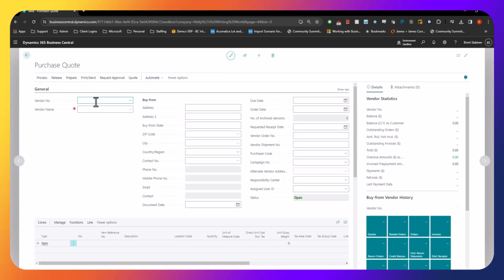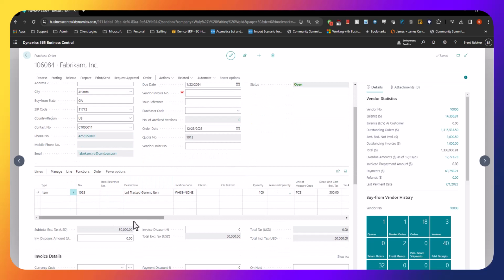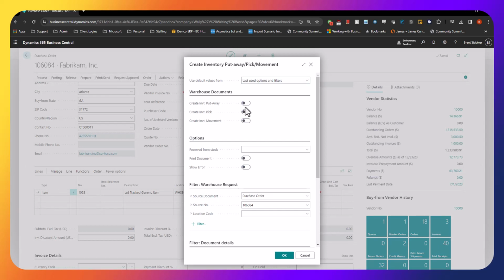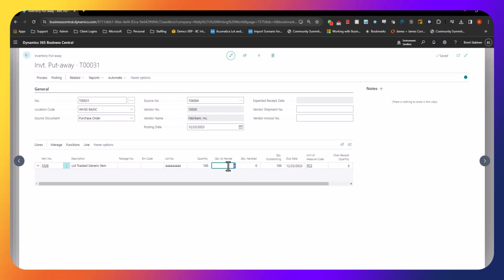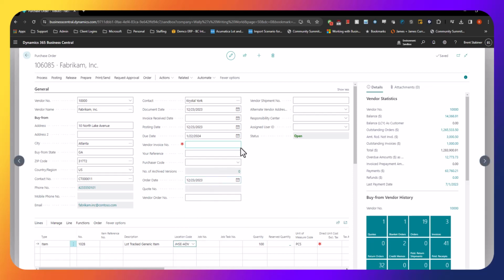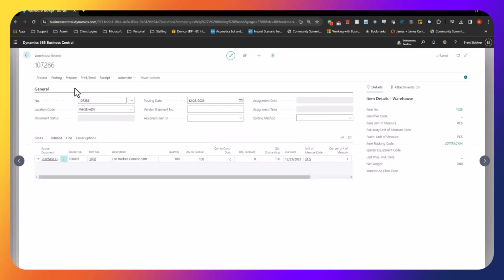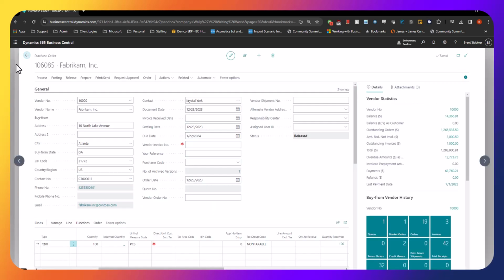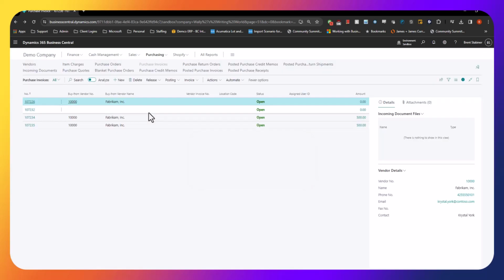Logan Consulting- Business Central Purchase Order Process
Follow along as a Logan expert takes you through the purchase order process within Microsoft Business Central